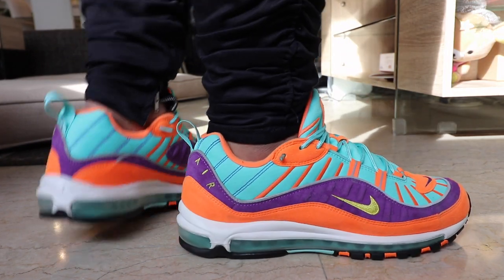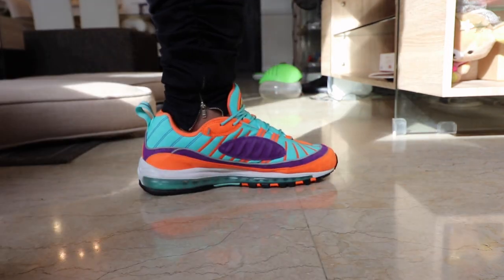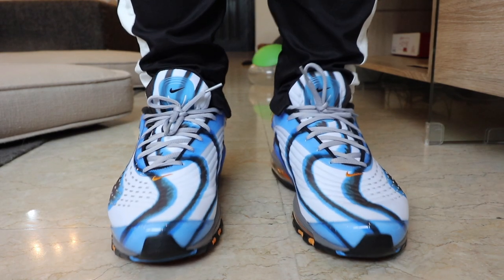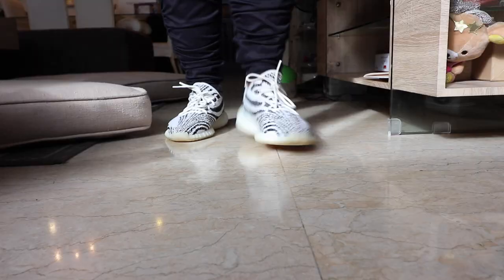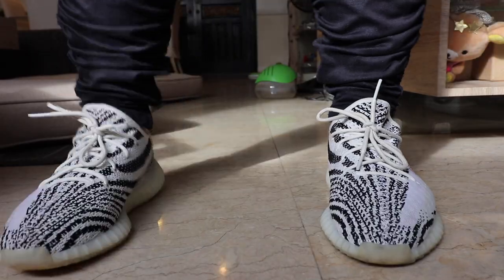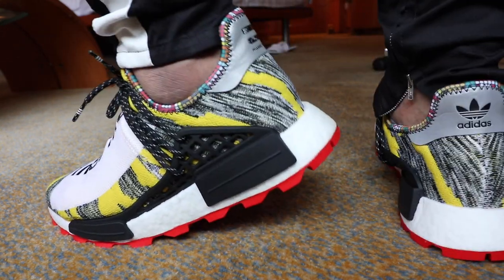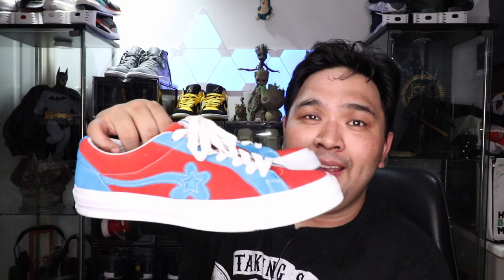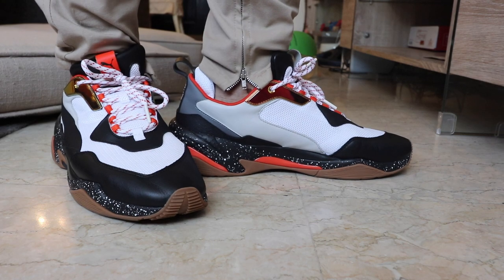12 NECKBREAKING SNEAKERS THAT WILL GRAB ATTENTION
Here are some of the neckbreaker sneakers in my collection! Put together a quick list of 12 pairs that you guys might find interesting. Enjoy the vlog! Happy weekend all!